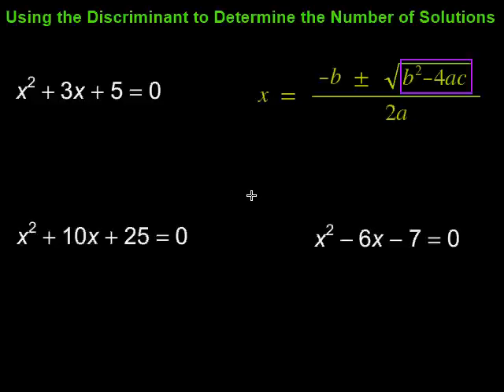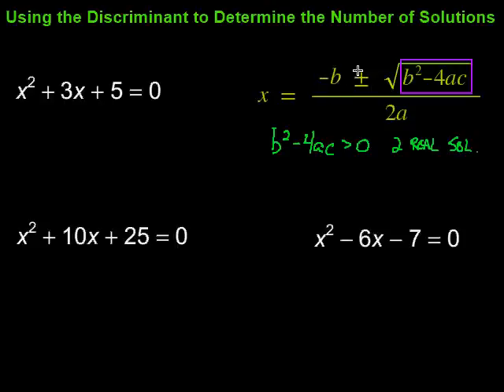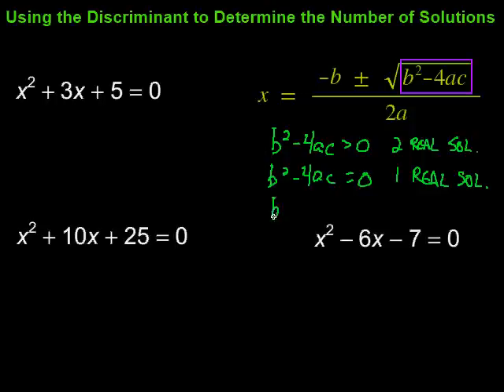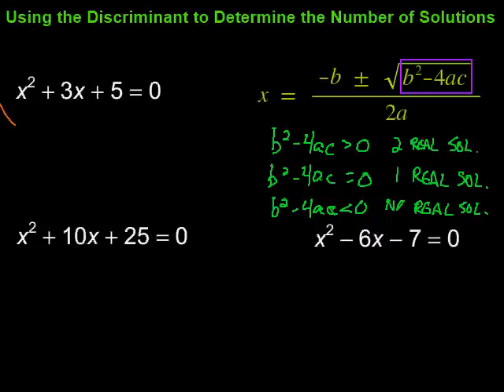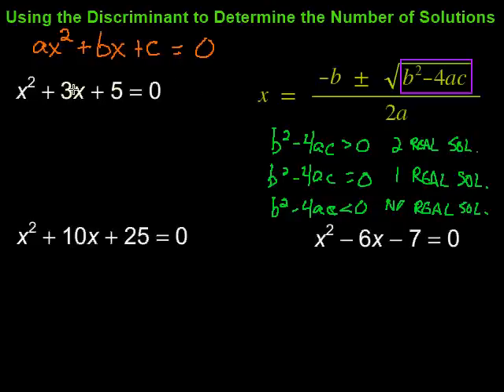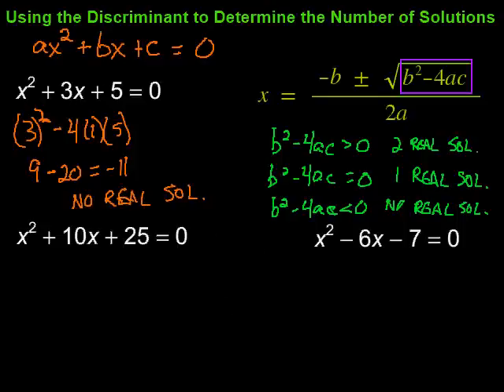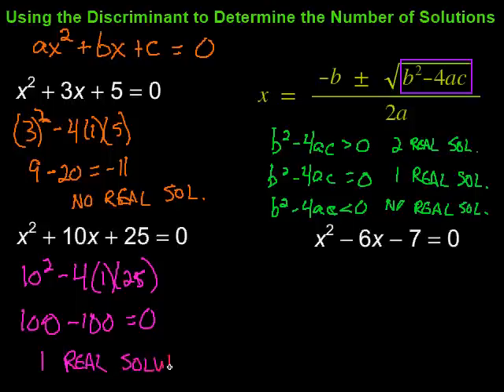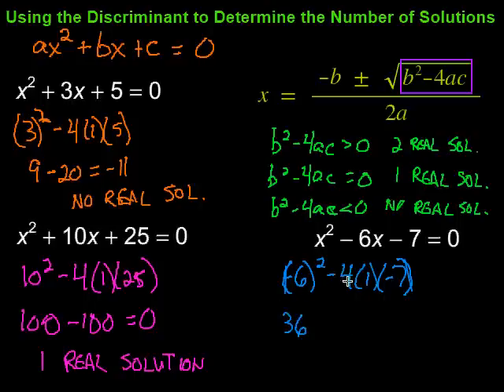Using Discriminants to Determine the Number of Real Solutions to Quadratic Equations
This video looks at how we can use the discriminant, which is a part of the quadratic formula, to determine the number of real solutions to a quadratic equation.  It includes three examples.